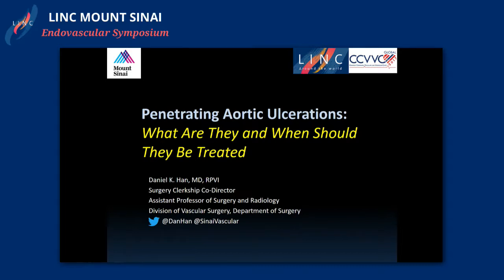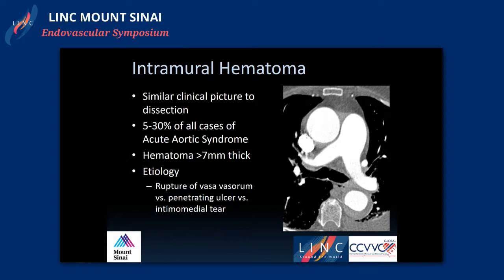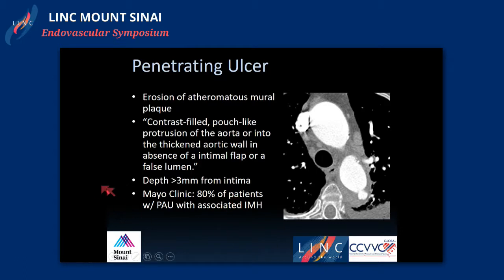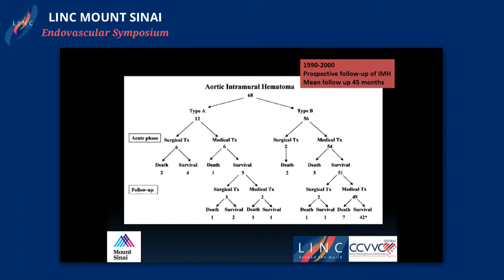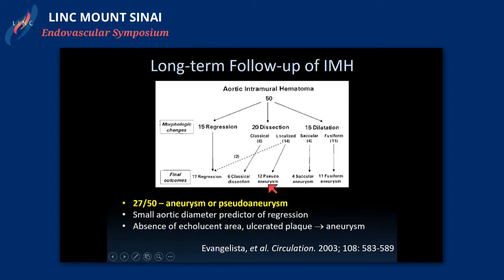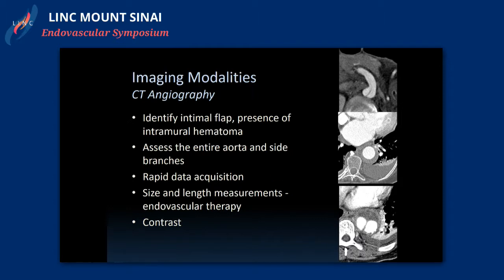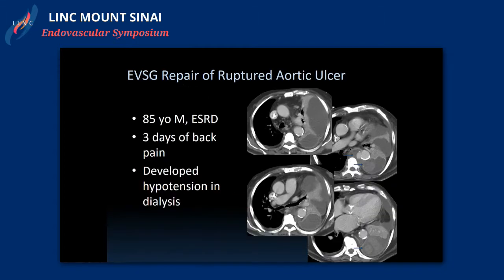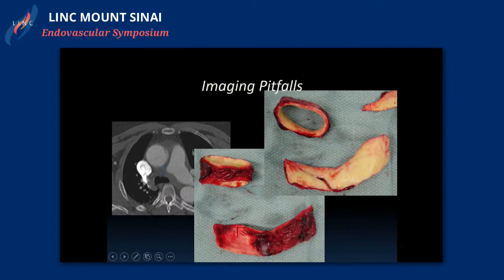Penetrating Aortic Ulcerations: What Are They and When Should They Be Treated